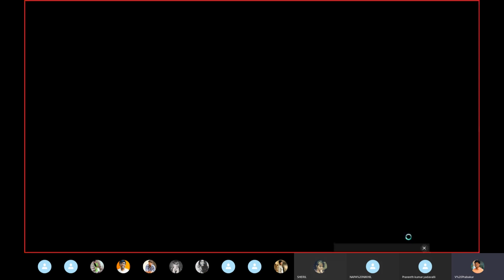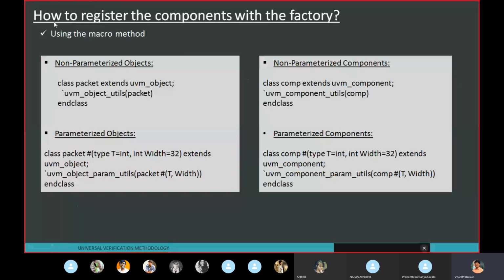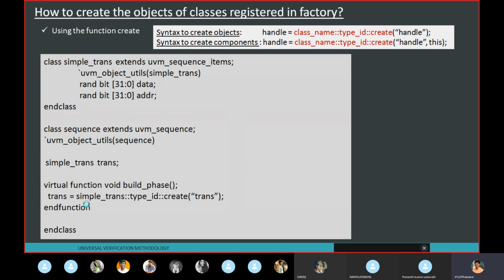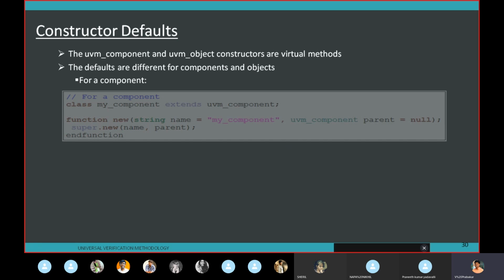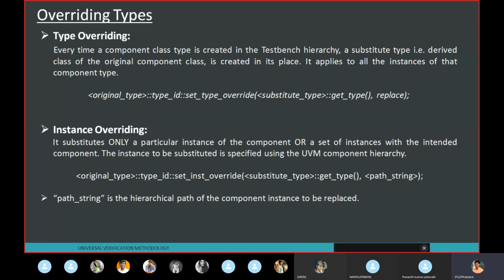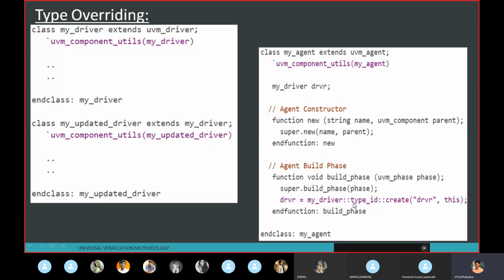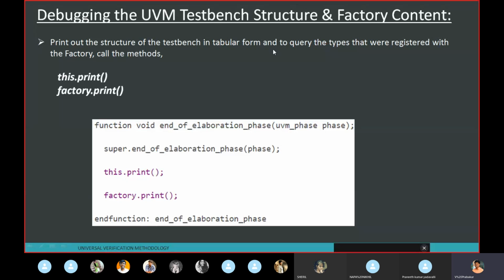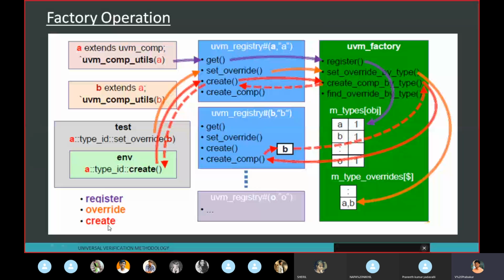UVM-Part 3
UVM_Factory- register uvm_components and uvm_objects to factory, Object Creation for components and objects using create method, Overriding types- inst and type override